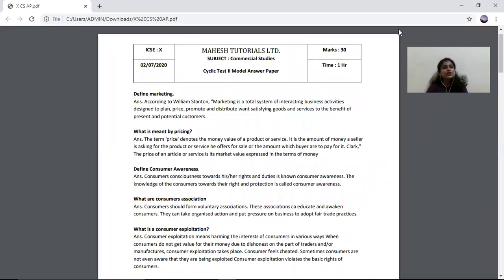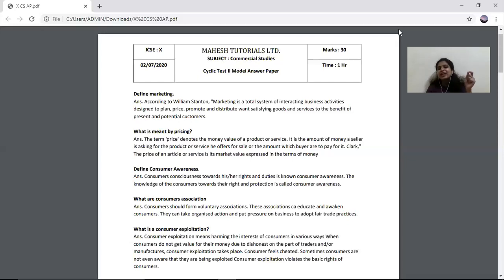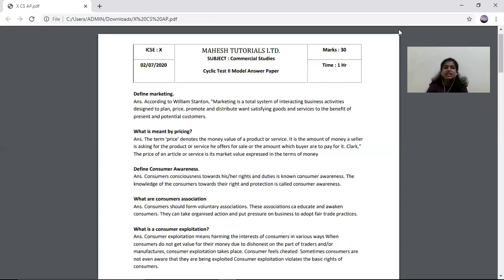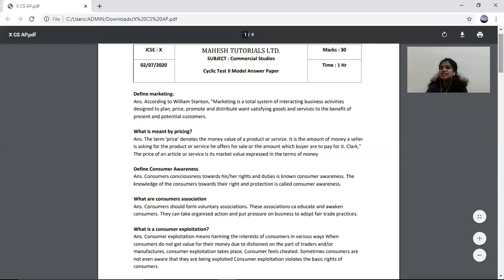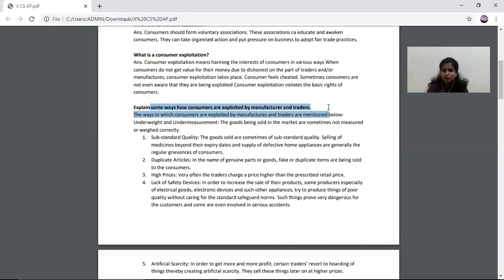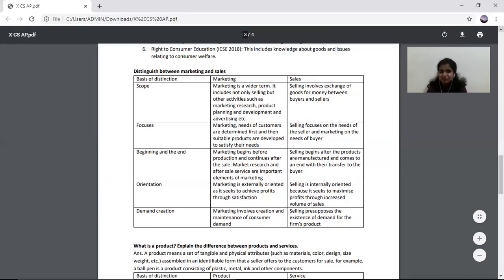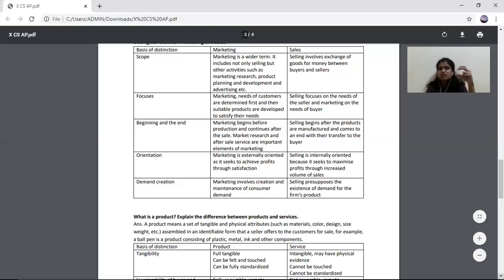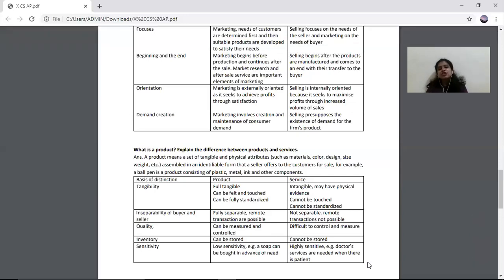GRADE X CYCLIC 2 COMMERCIAL STUDIES VIDEO SOLUTION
Conducted on 7th July 2020